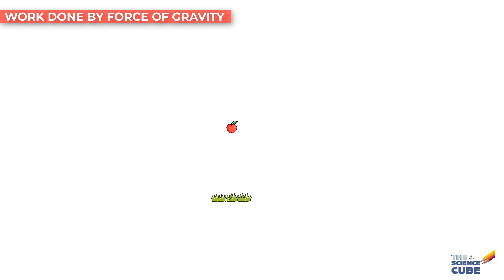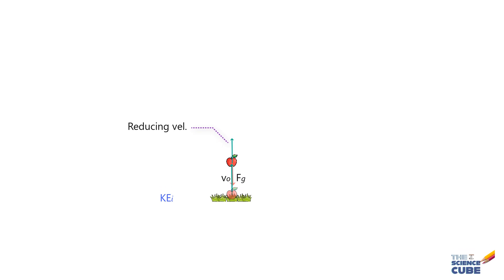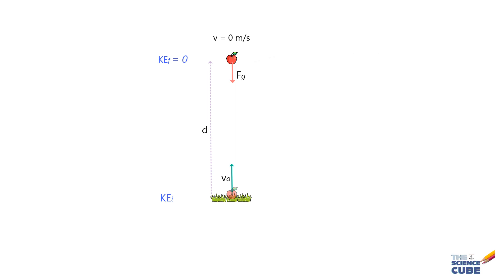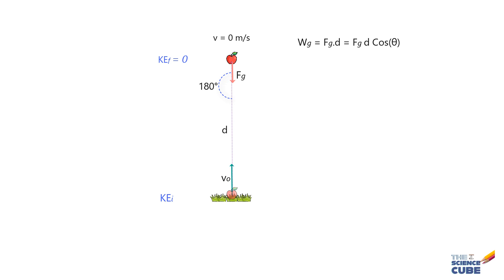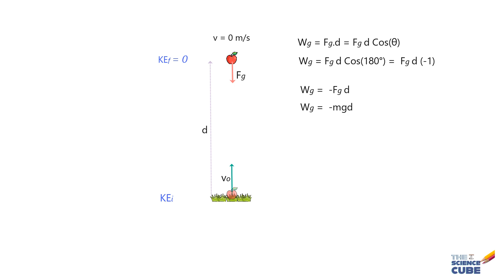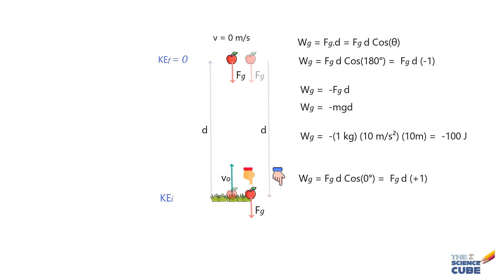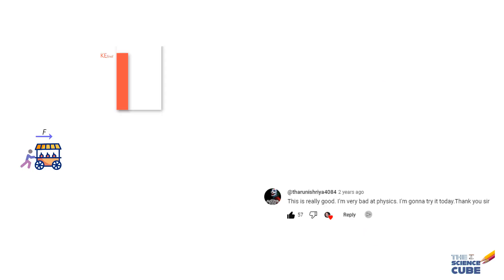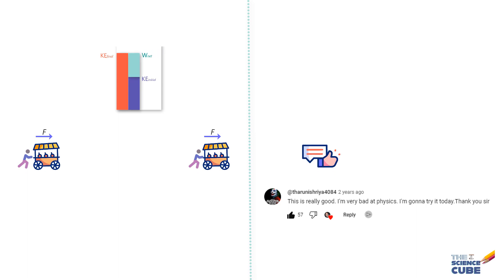Work Done by Gravity | Gravity and Work Energy Theorem (Class 11 Physics, AP Physics, JEE Physics)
Kinetic energy of an object and work done by gravity can be linked through the work kinetic energy theorem. The work done by the force of gravity on an object can increases the velocity and therefore the kinetic energy of the object. In such a case we say it has done positive work. It can also reduce the velocity and therefore the kinetic energy of the object, and we say it has done negative work. This video is an invaluable resource for Class 11 and AP Physics students who are keen to understand the dynamics of objects in motion and the forces that act upon them.

Grasping Kinetic Energy and work done by gravitational force: The Journey of an Apple
In this physics video lesson, we explore the fascinating world of kinetic energy and the significant role gravitational force plays in its transformation. Designed for Class 11 and AP Physics students, this tutorial dissects the forces at play during the ascent and descent of an object - exemplified by an apple thrown into the air.

Kinetic Energy and Gravitational Force: The Physics Behind the Apple's Ascent
What is Kinetic Energy?
Kinetic energy (KE) is the energy of motion. We begin our journey with an apple given an initial velocity (v₀), thus imparting it with initial kinetic energy calculated by the formula KE = 1/2 m v₀². As the apple ascends, gravity does negative work on it, reducing its velocity and kinetic energy to zero at the peak of its flight.

Work Done by Gravity: A Detailed Analysis
Understanding Work Done by Gravitational Force
As the apple rises, the force of gravity does negative work, equivalent to W = -mgd, where 'm' is the mass, 'g' is the acceleration due to gravity, and 'd' is the displacement. This concept is critical in Class 11 physics, illustrating how energy is transferred out of the apple by gravitational force, slowing it down.

The Descent: Gravity's Positive Work
When the apple descends, the gravitational force does positive work, which can be expressed as W = mgd. This work facilitates the increase in the apple's kinetic energy as it falls back to the ground.

Applied Force Versus Gravitational Force
Lifting the Apple: Work and Energy in Equilibrium
Lifting the apple by applying an upward force introduces the concept of positive work, W_a, while gravity continues to do negative work, W_g. The total work done on the apple (the change in kinetic energy) is the sum of these two works, expressed as ΔKE = KE_final - KE_initial = W_a + W_g.

The Work-Energy Theorem in Real-Life Scenarios
Conservation of Energy During Vertical Movement
The video further explores how the work-energy theorem applies to real-life situations like lifting an object vertically with a constant speed. We demonstrate that, in such cases, the work done by the applied force is equal and opposite to the work done by gravity, leading to no net change in kinetic energy (ΔKE = 0).

Summary: Work Done by the Gravitational Force
Gravitational force does negative work on an object thrown upward, reducing its kinetic energy to zero at the peak of its flight. The work done by gravity is calculated as W=−mgd, where m is mass,
g is gravitational acceleration, and d is displacement. On descent, gravity's positive work increases the objects kinetic energy. Whether lifting or lowering, the work done by gravity is equal in magnitude but opposite in direction to the work done by the applied force.

Key Moments:
00:00 The Physics of an Apple's Ascent
Discover why an apple thrown upward comes to a halt as we examine the force of gravity and its decelerating effect.
00:24 Initial Kinetic Energy and Gravity's Work
Understand how the force of gravity performs negative work on the apple, reducing its initial kinetic energy to zero.
01:28 Calculating Work Done by Gravity
Learn the formula for calculating the work done by gravity and its impact on the apple's kinetic energy during its ascent.
02:57 The Downward Journey: Gravity's Positive Work
See how the same magnitude of displacement affects the apple differently on its descent as gravity does positive work.
04:09 Work Done by Applied vs. Gravitational Force
Explore the differences in energy transfer when lifting the apple with an upward force as opposed to throwing it upwards.
06:54 Conserving Energy with Applied and Gravitational Forces
Conclude with an examination of how energy conservation principles apply when lifting objects, with a focus on the work-energy principle.